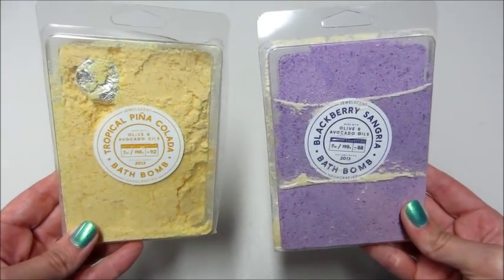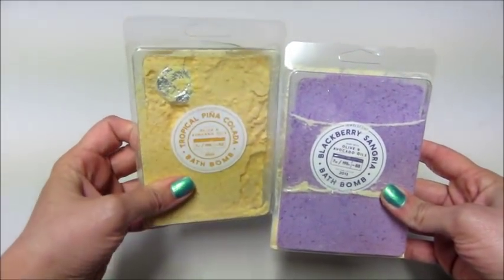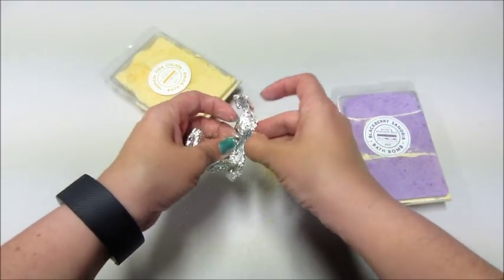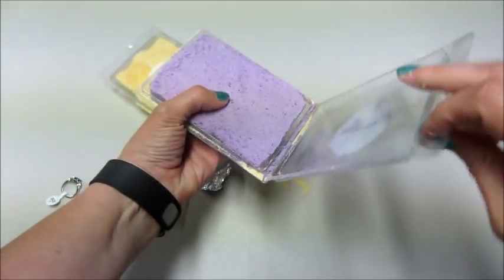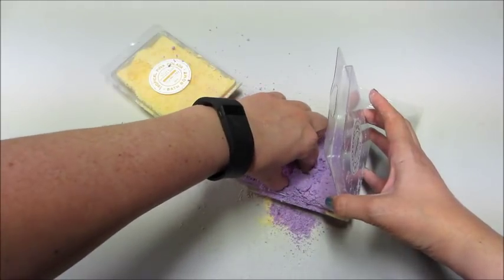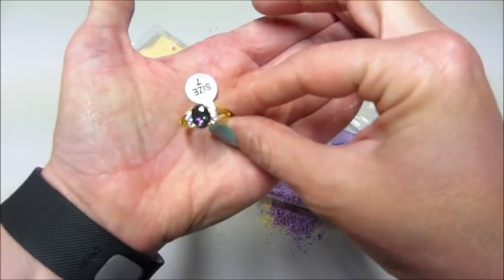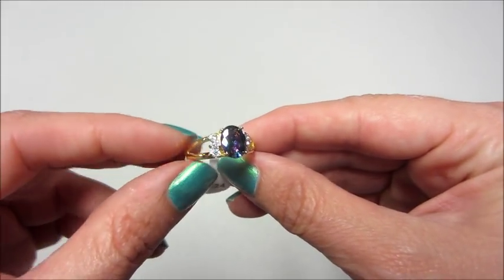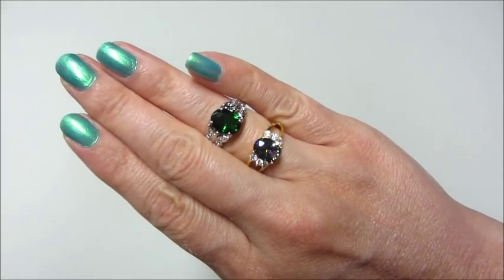JewelScent Double Ring Reveal - New Bath Bomb Powders!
Today’s ring reveal came from the new bath bomb powders!

Tropical Pina Colada Jewelry Bath Bomb Powder
A lush scent infused with tropical tones of coconut, pineapple, banana and notes of citrus. Tangerine rum adds a warm touch to an invigorating medley that is sure to transport you to the islands!

Blackberry Sangria Jewelry Bath Bomb Powder
A playful mix of sun-ripened plum, passion fruit and cassis is highlighted with tangy notes of raspberry, pink grapefruit, blackberry and peach. Musk and vanilla add a touch of warmth to this refreshing summer beverage!

You asked, we answered: with the same volume as our traditional round bath bombs, these are now divided into smaller portions perfect for multiple uses. Each pack of bath bomb powder contains one hidden jewel valued $15 to $7500

Transform bath water into a nourishing effervescent soak with our scented bath bomb powder. A sumptuous treat, our powder is enriched with avocado and almond oils that release delicate and enveloping fragrance, leaving your skin feeling softened and hydrated, for the utmost luxury bathing experience!